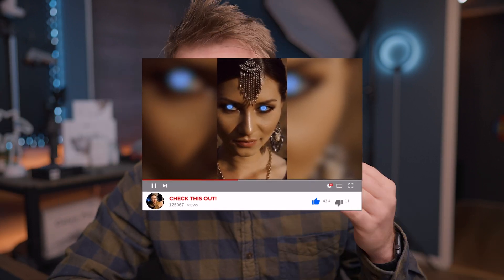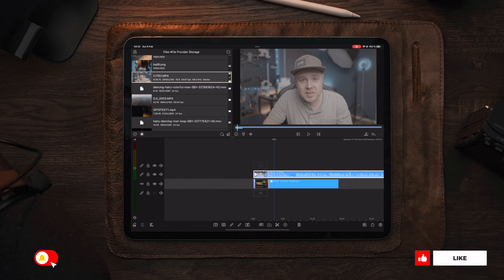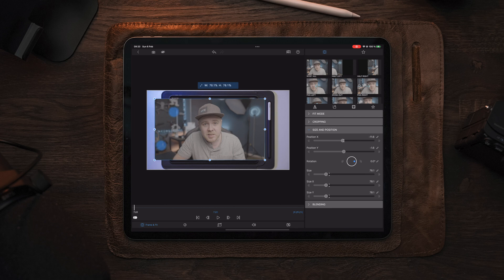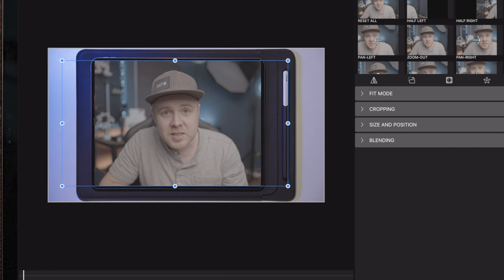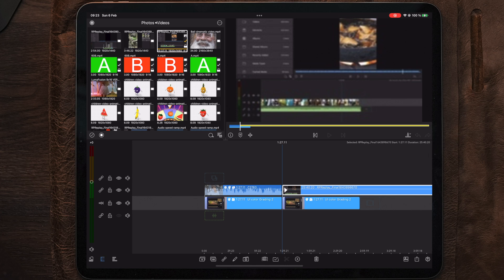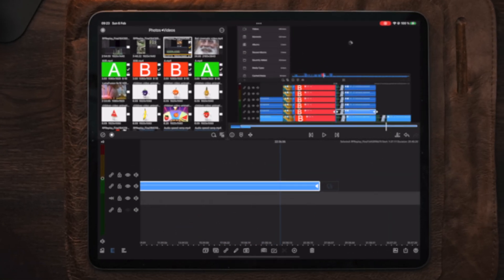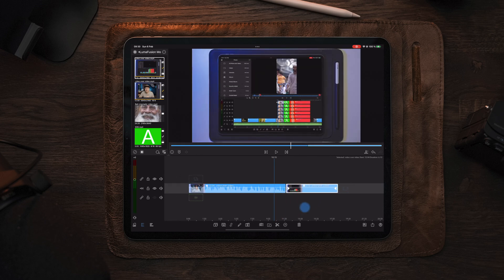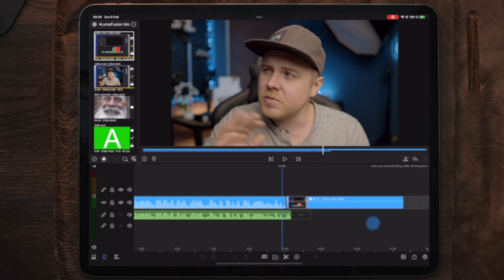LumaFusion / How to Overlay Videos like a Pro - RobHK Tutorial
LumaFusion / How to Overlay & zoom videos in videos Tutorial
Todays video request as been overlaying videos in videos or videos in photos. I have my personal twist on this topic, so i will run you through the process of how i edit the tutorials with screen recordings linked to my ipad overlay, adding pop-up videos with text and how i zoom between the clips.

2nd iPad
3rd iPad

ACTION CAMERA :

GIMBALS///
Main Gimbal
2nd Gimbal